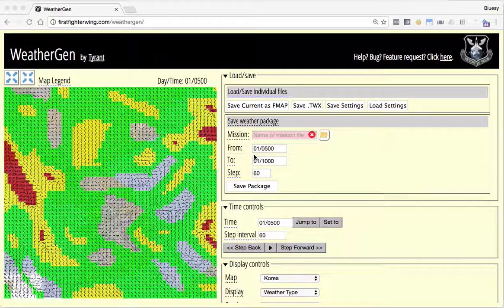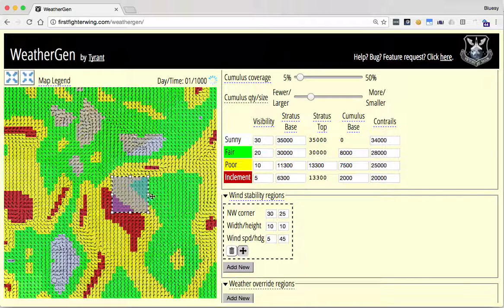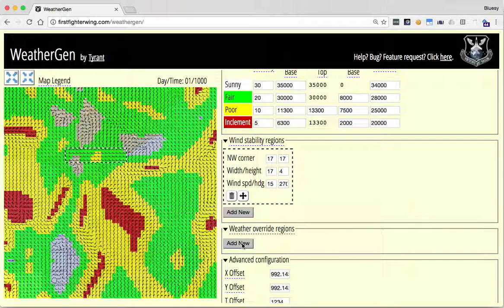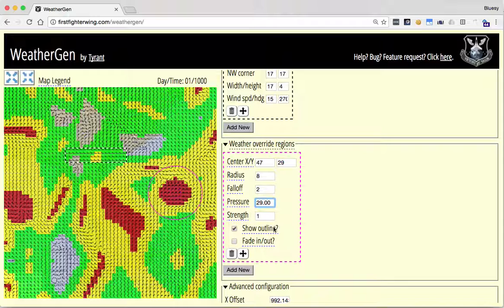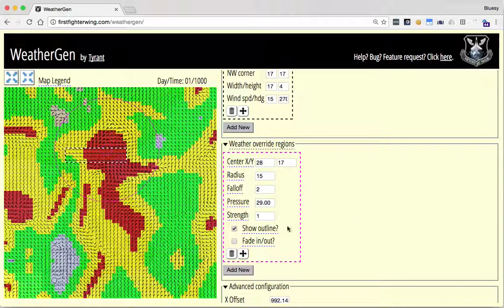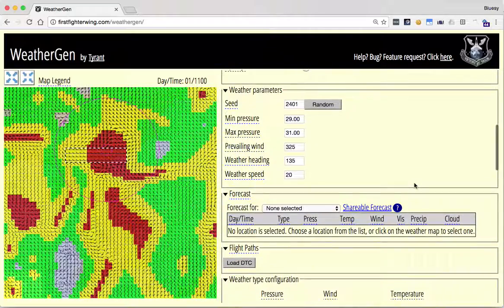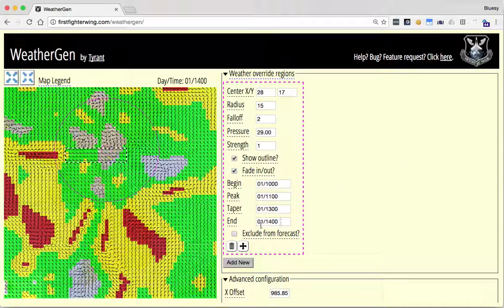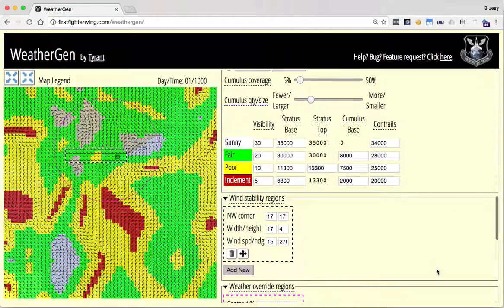WeatherGen Overrides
A tutorial on how to use the wind stability and weather override features of WeatherGen, a weather generation tool for Falcon BMS.